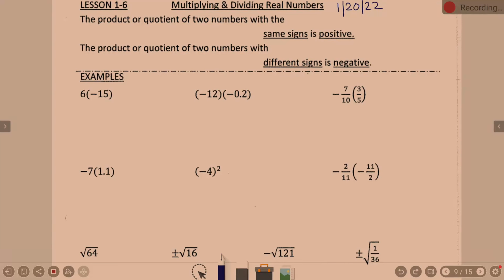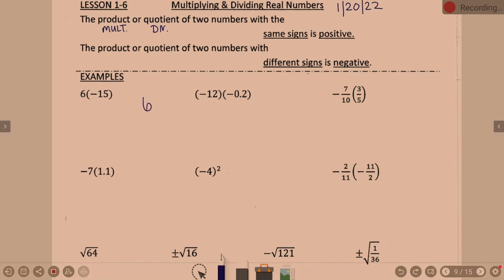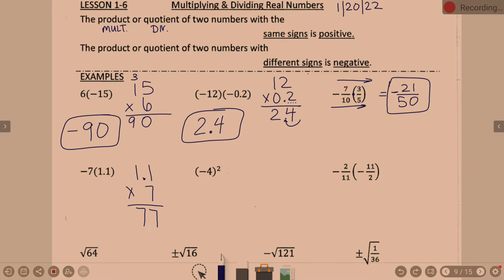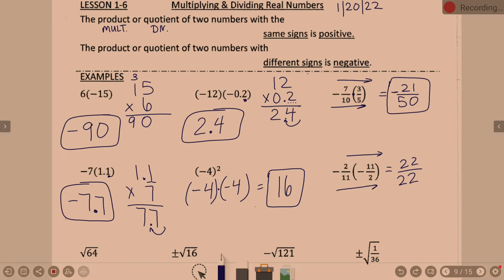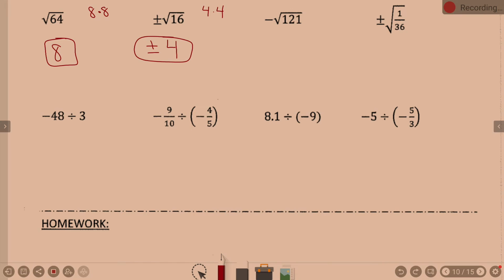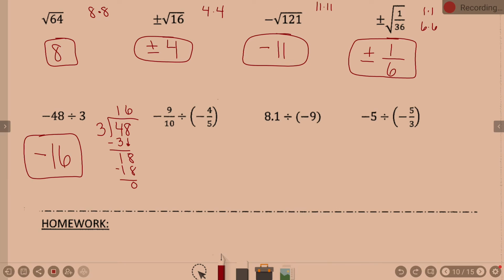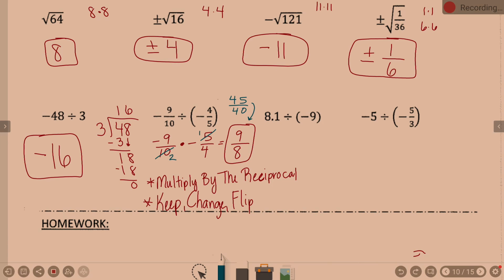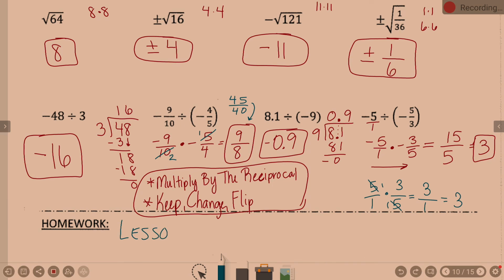Lesson 1 6